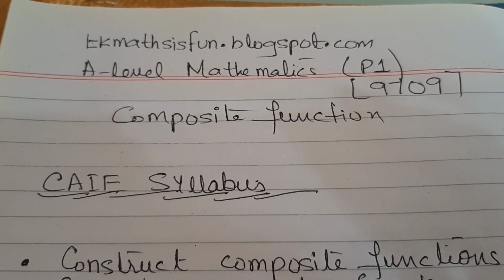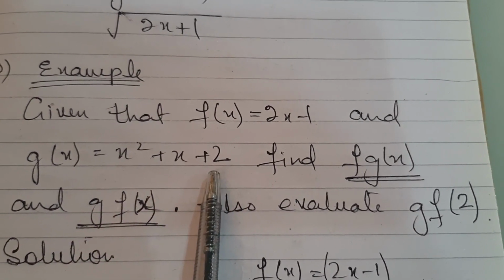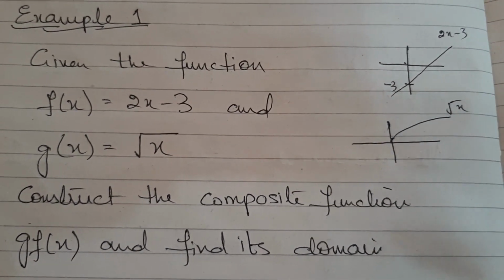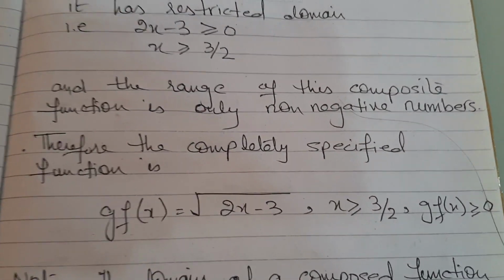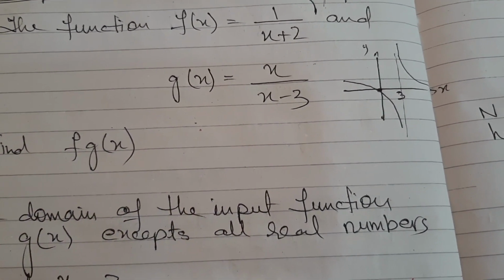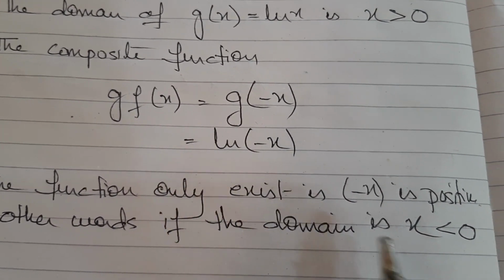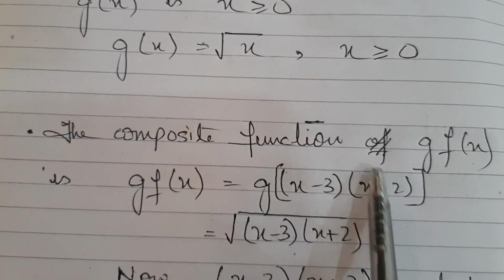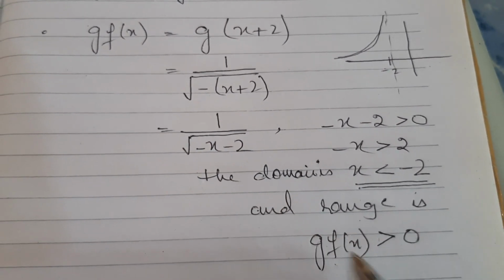TKMaths A Level Maths P1 Composite Functions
This video focuses on the Composite function knowledge required for the A Level Mathematics Paper 1